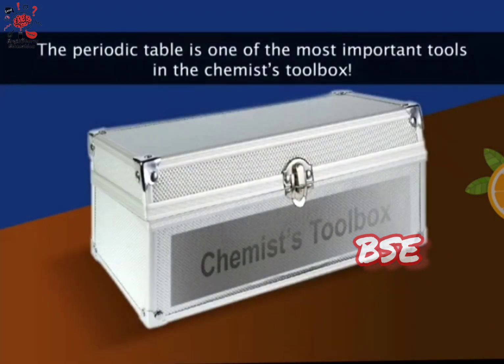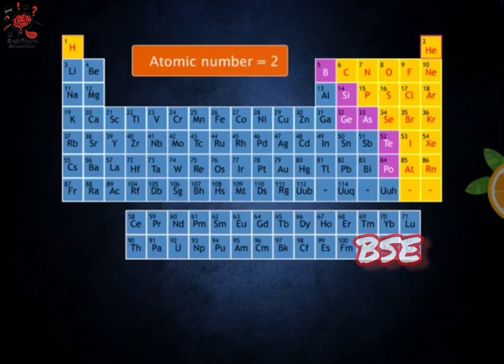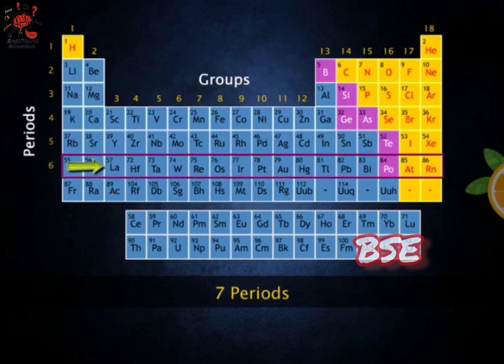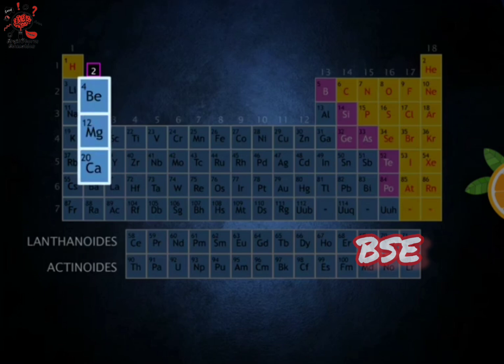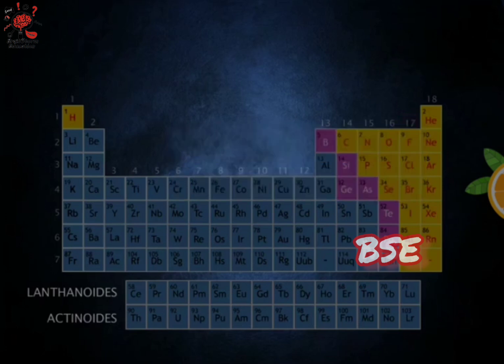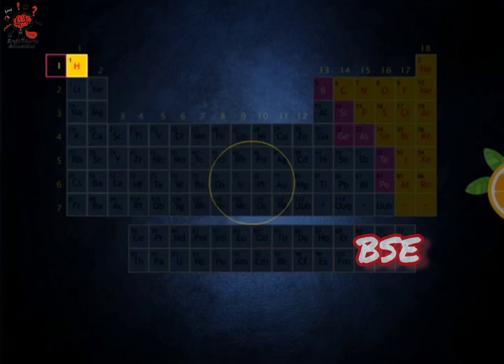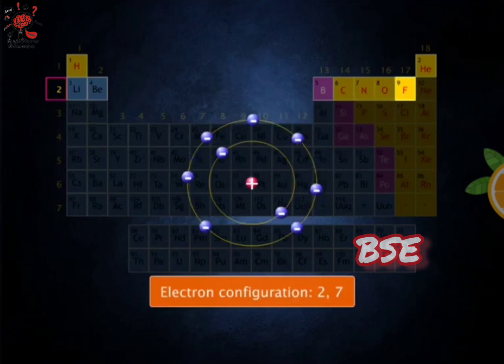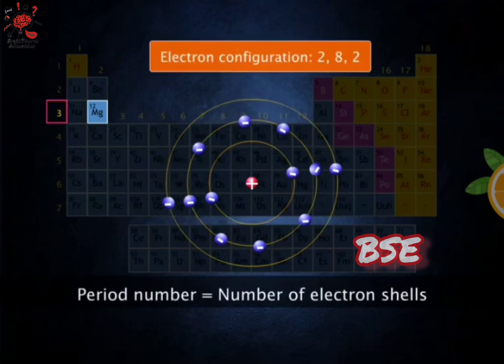Modern periodic table Class 10